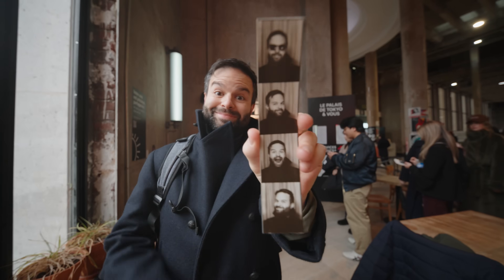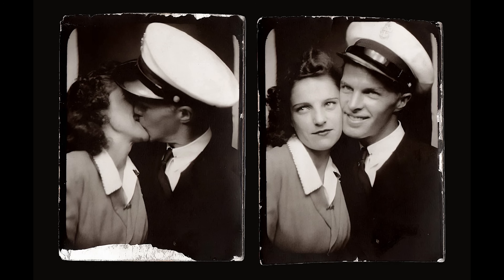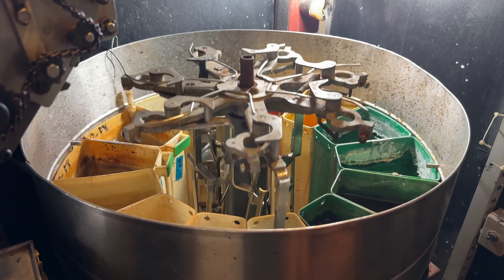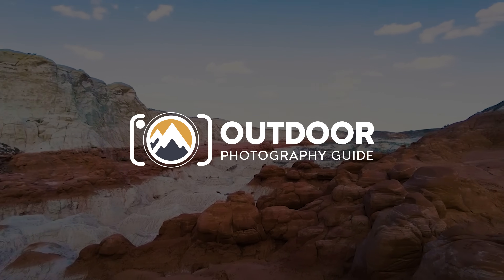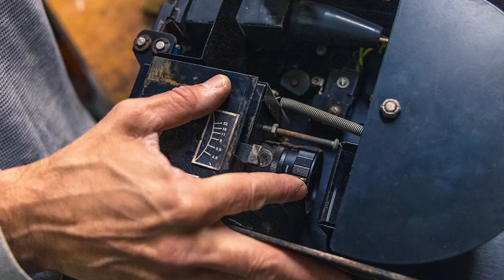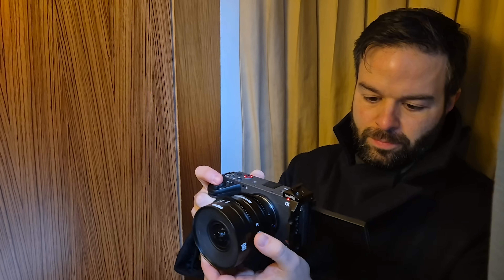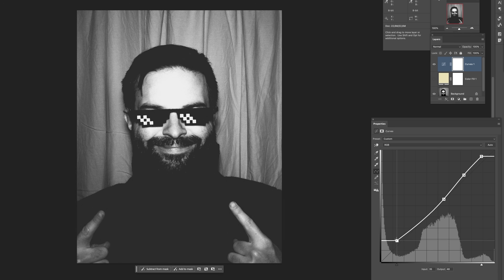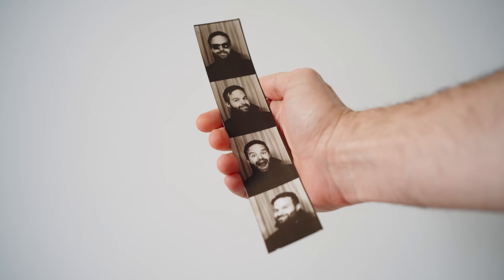What LENS is Actually inside a Vintage Photo Booth?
Chapters:
0:00 The Secret Lens inside Vintage Photobooths
1:28 A 100-Year History: The Birth of the Photomaton
2:40 Booths in Movies and Advertising
3:49 The End of Analog Booths
4:20 The process
4:48 The new trend
5:15 Sponsored segment
6:20 The Booth Patent
7:28 The French Booths
7:52 The "Rabbit Ears" Mystery
8:53 75mm (USA) vs 35mm (Europe)
10:00 DIY Setup: How to recreate the look at home
11:12 Camera Settings, Lighting & Focal Lengths
12:25 Final Results & Comparison
13:20 Conclusion: The Magic of Analog Dinosaurs
14:12 The Projector Lens Handbook

⚙️🎥⚙️ Gear I use and recommend ➜

Music Bed Is also a great source for cinematic music